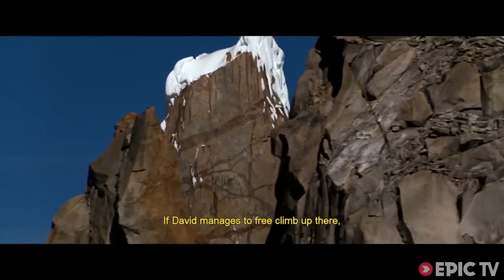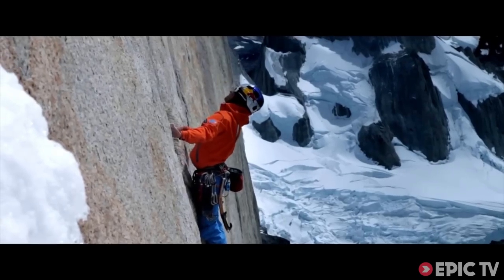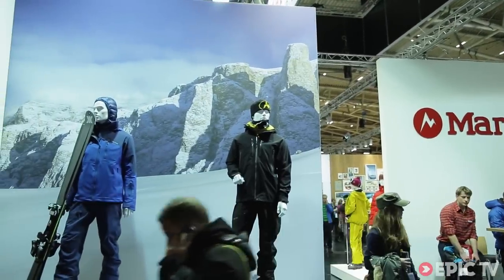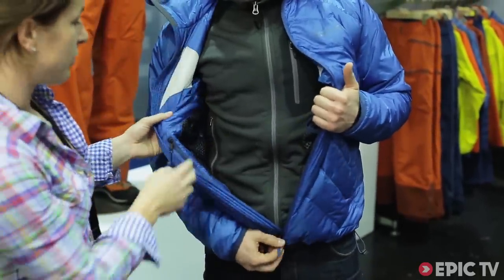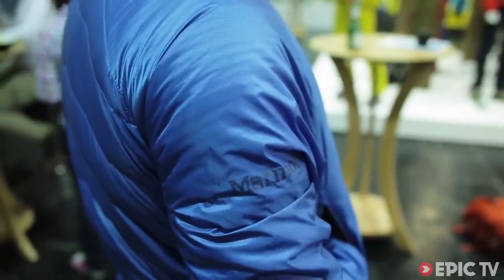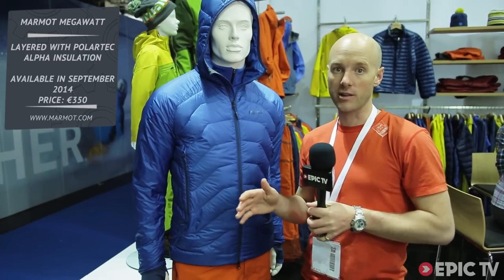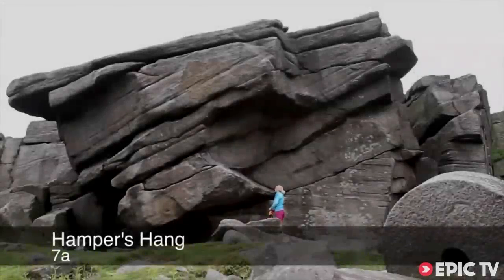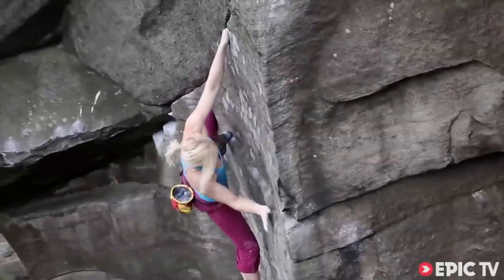David Lama's Epic New Cerro Torre Trailer, Marmot's Megawatt Jacket | EpicTV Climbing Daily, Ep. 231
We've got the trailer for a film that we're really excited about -- "Cerro Torre, A Snowball in Hell's Chance". It tracks David Lama's 3 year journey to make the first free ascent of the Compressor route on Cerro Torre, one of the toughest summits in the World.

We also check out the latest from Marmot who unveil their new Megawatt jacket for 2014/15. Marmot is at the forefront of hybrid construction and the Megawatt puts that to good use with a mix of Polartec's new, slightly warmer Alpha 100 synthetic puffy insulation and 800 fill power hydrophobic/water-resistant down.

Finally we end with a sneak preview of the brand new episode from the series 'Best Of British'. In this episode we check out British Boulderer Leah Crane.